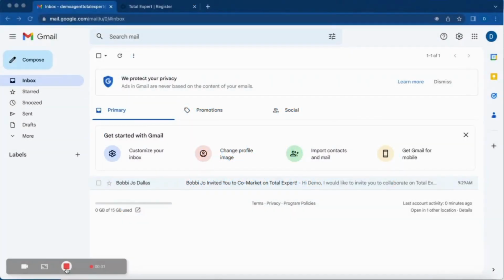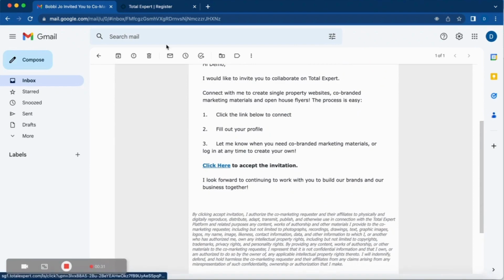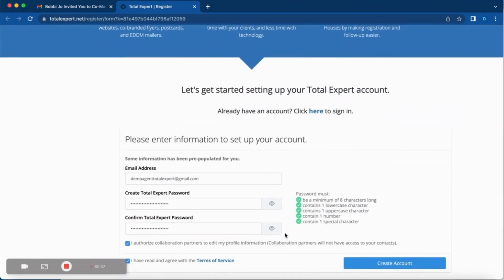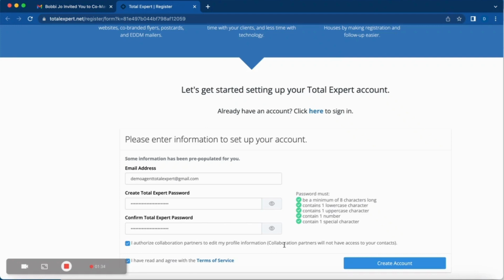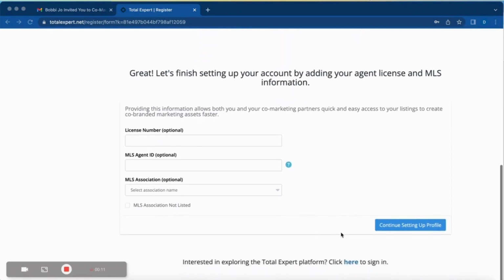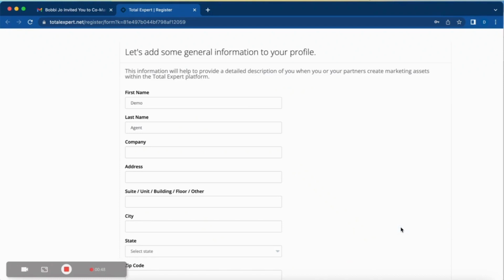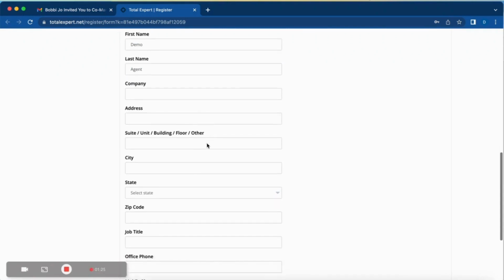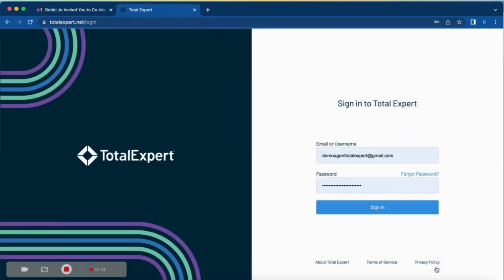Agent Tutorial: Creating Your Account